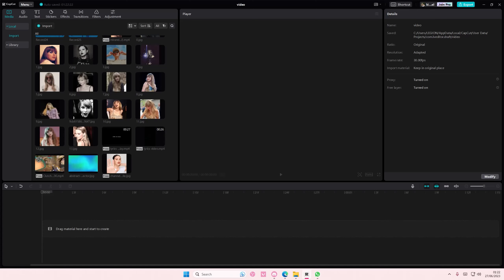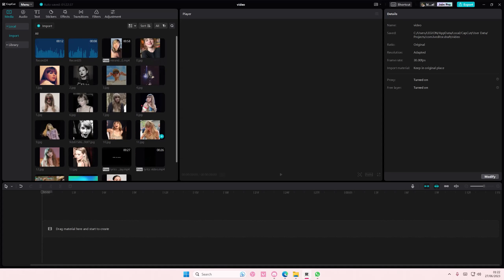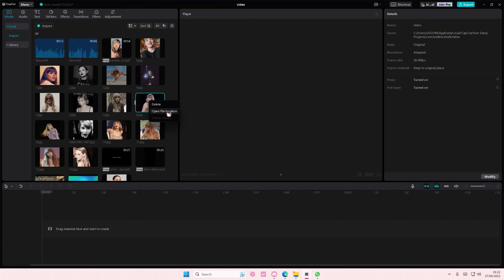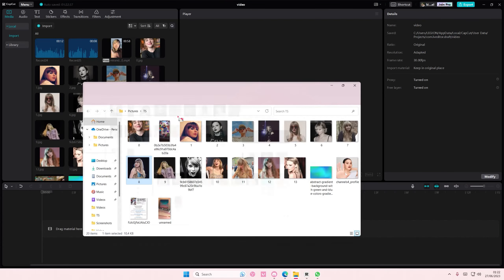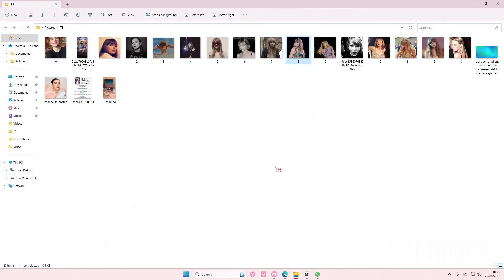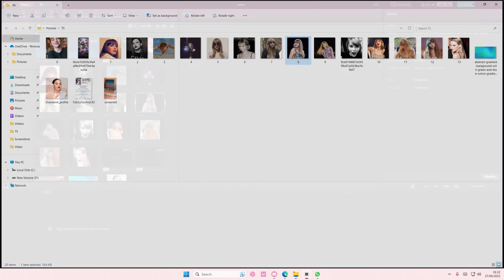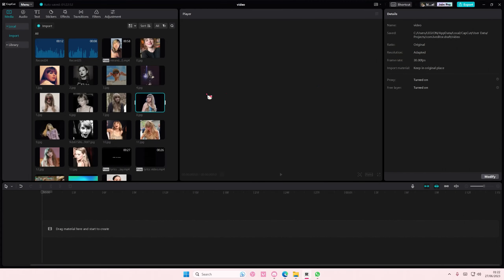Want To Know The Location Of Your Media File On CapCut PC? Here's How You Can Do That!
This tutorial will show you how you can find the location of your media on CapCut PC.